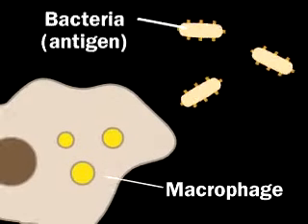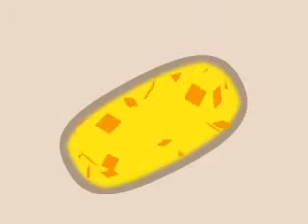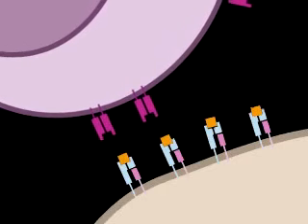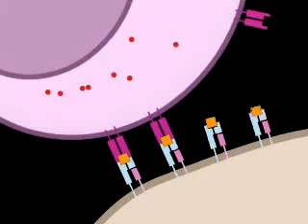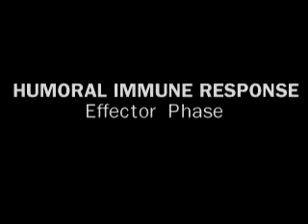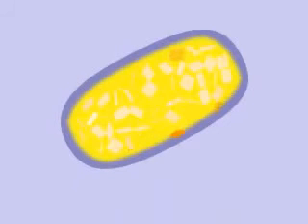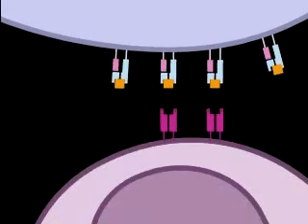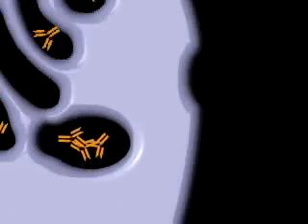Humoral Immune Response Animation